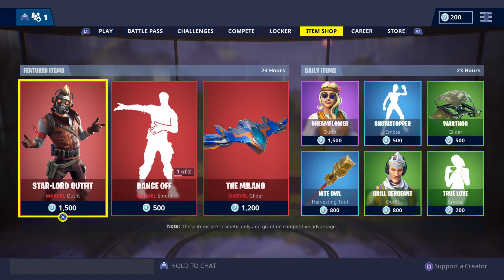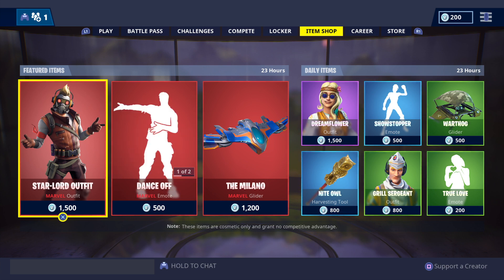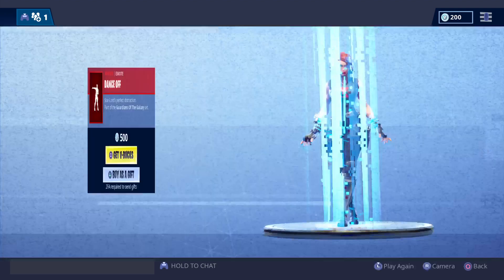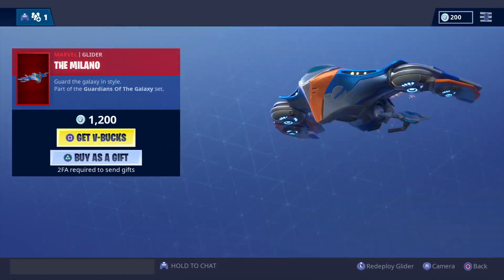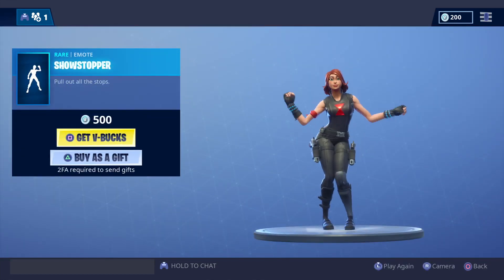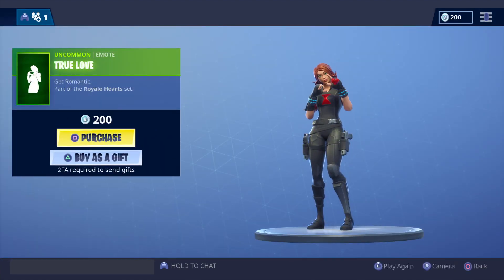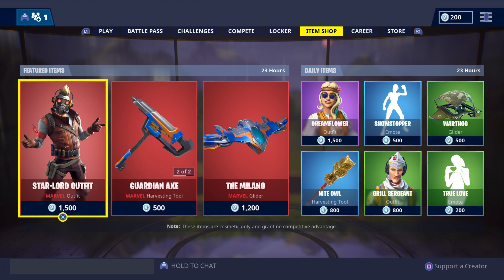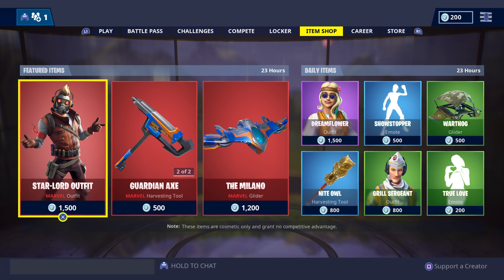Fortnite Item shop Tuesday 30th April 2019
The Items will be for sale until Wednesday 1st May 2019 8am WA n Perth 9:30am Darwin NT n Adelaide SA n 10am Brisbane n QLD Sydney n NSW Canberra n ACT Melbourne n Victoria N Hobart Tasmania international viewers please check when they leave store...